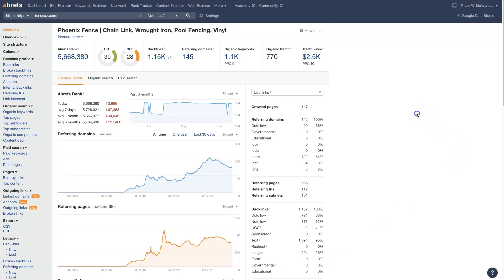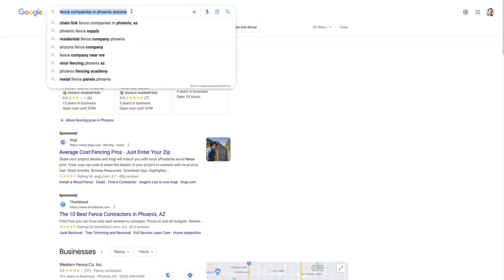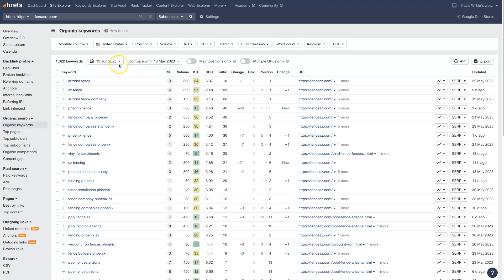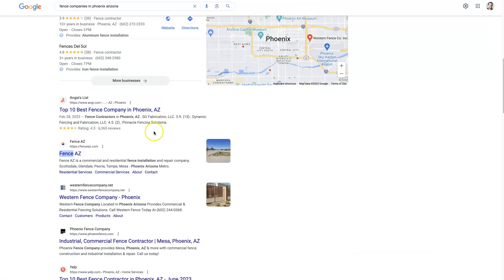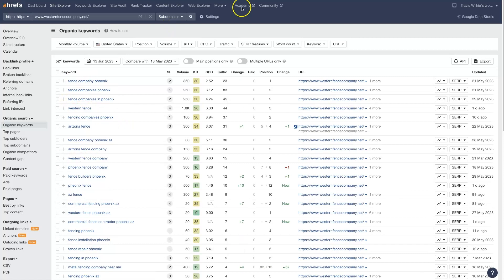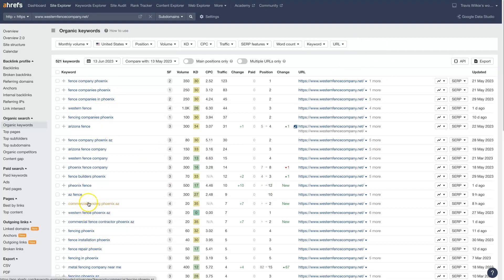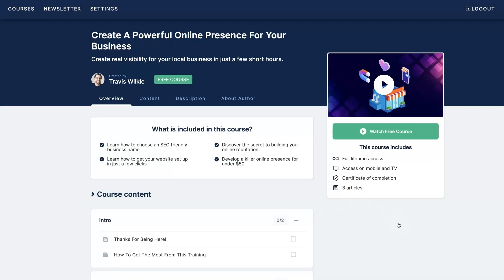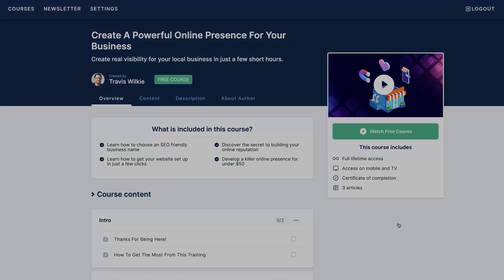How To Use Ahrefs For Keyword Research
If you're looking to use Semrush for PPC campaigns of any type, then make sure to watch this video first! Give it a try today for FREE

Are you struggling to rank your website high on the search engines? Are you tired of using generic keywords that bring in minimal traffic? Well, the solution to all your problems lies in Ahrefs' excellent keyword research tools.

In this video, we will show you how to use Ahrefs to conduct keyword research and find the perfect keywords for your website.

Firstly, you need to create an account and sign in to Ahrefs' keyword explorer tool. Once you're in, click on the "Keyword Explorer" tab and type in your seed keyword. The tool will generate hundreds of keyword ideas along with their search volume, keyword difficulty, and potential based on their Clicks per Search (CPS) and return rate.

Next, you can use Ahrefs' filters to refine your results by search volume and keyword difficulty to find the most relevant keywords for your business. You can also use the newly added "Parent Topic" filter to focus on long-tail keywords that belong to a particular topic.

Ahrefs provides a wide range of keyword analysis features, and you can use them to gauge your competition, learn about different search features, and uncover related keywords. Moreover, Ahrefs has integrated the Google Ads data which can give you an insight into Adwords metrics such as CPC, traffic, and competition.

In conclusion, Ahrefs' keyword explorer tool is instrumental in discovering untapped keywords that will drive relevant traffic, increase ROI, and elevate your website's visibility.

Don't miss out on the opportunity to skyrocket your search engine traffic! Try Ahrefs today and elevate your website's online presence!